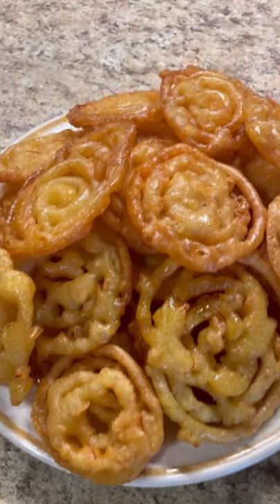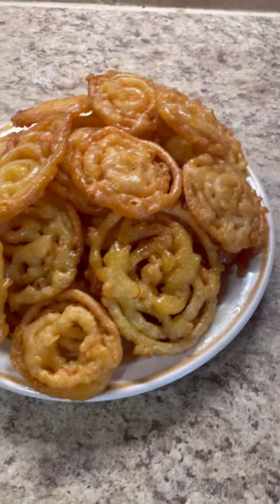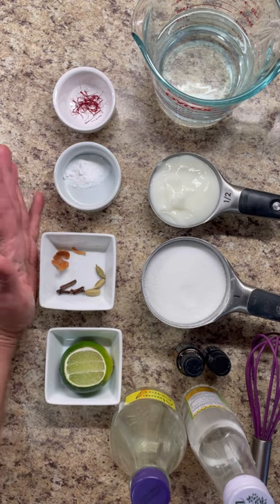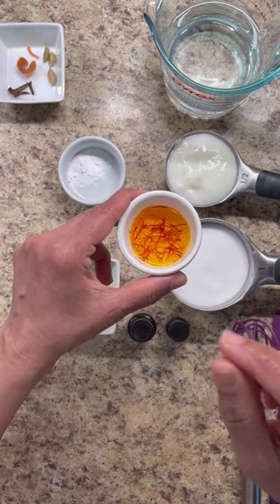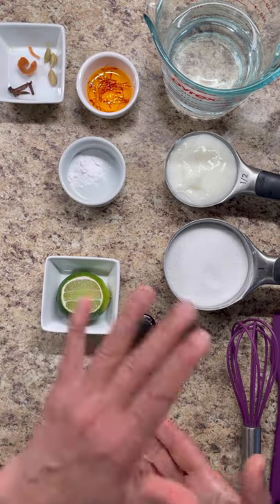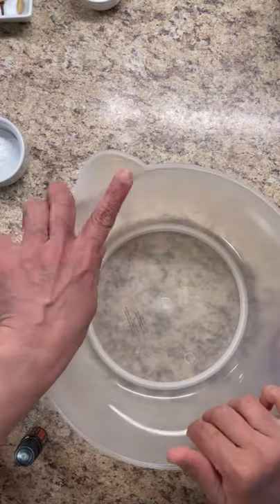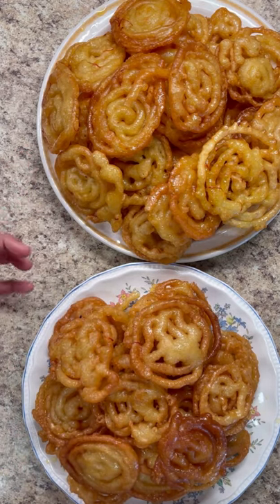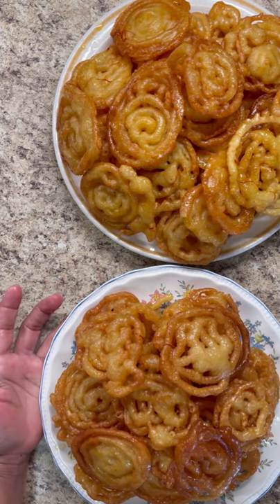Jalebi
Crispy flavored dough with yogurt